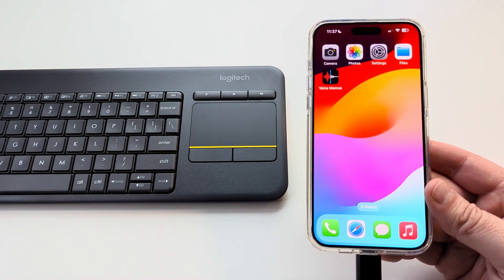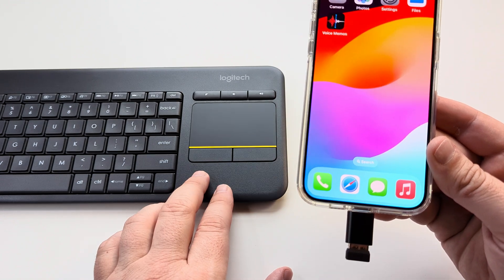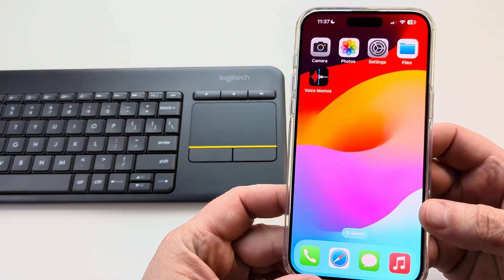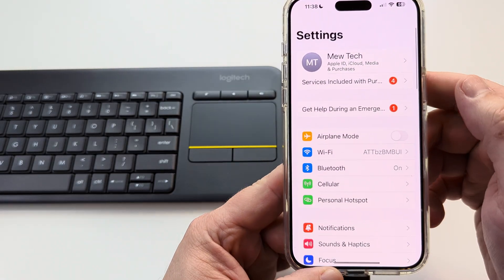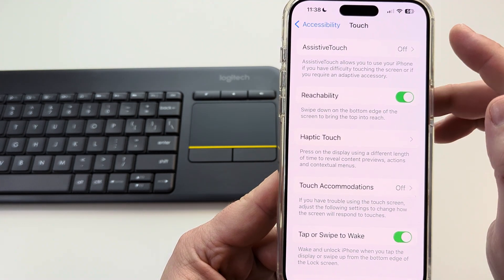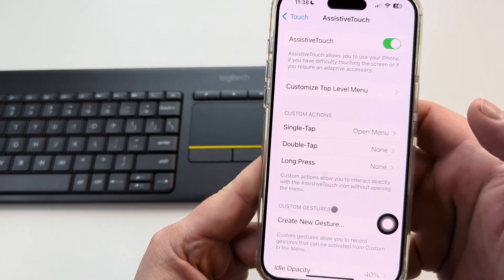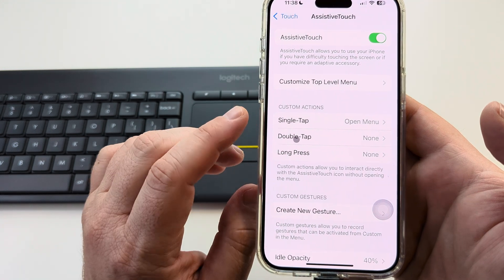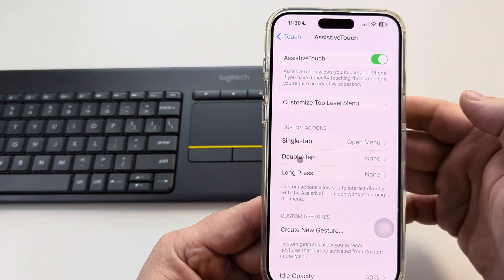How To Get Mouse Pointer On iPhone (Screen Cursor)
This guide will show you how to turn on and enable the mouse pointer or screen cursor on iPhone.

You can use this feature with touchpad or with an external mouse. to control your iPhone.